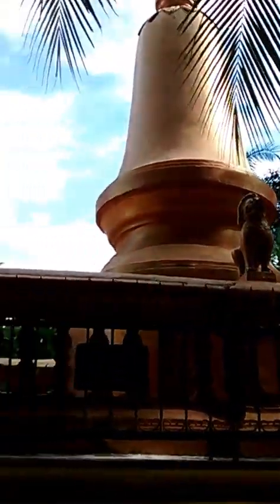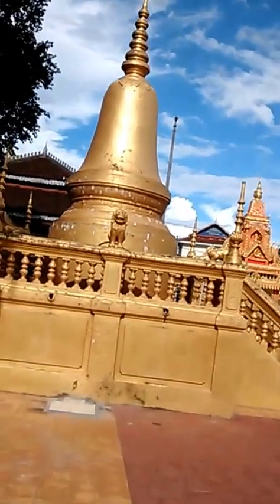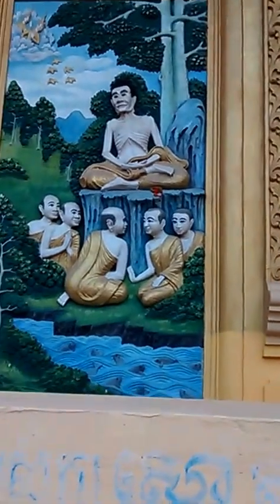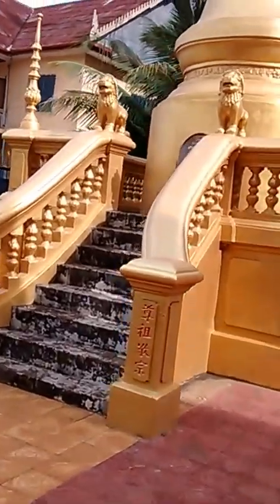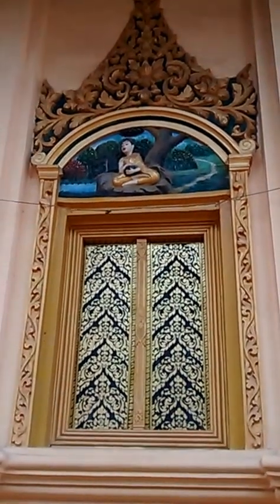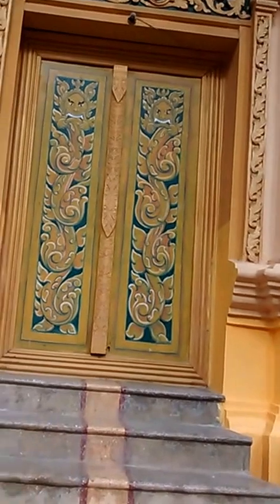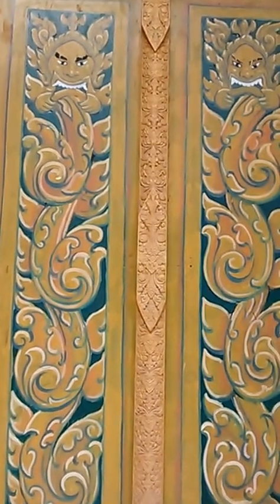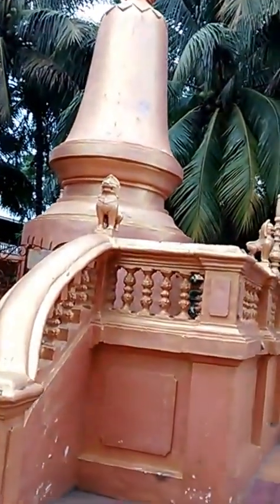Wat Piphetthearam, the one near Psar Nath, in Battambang, Cambodia